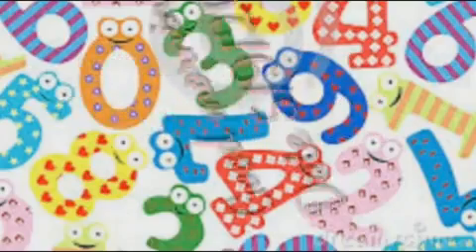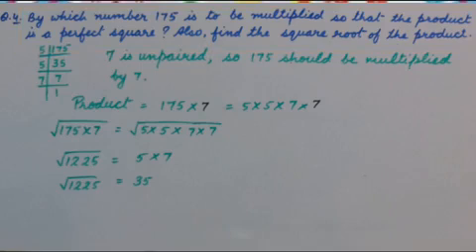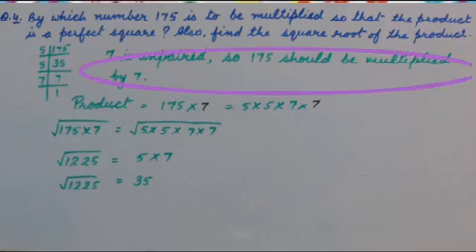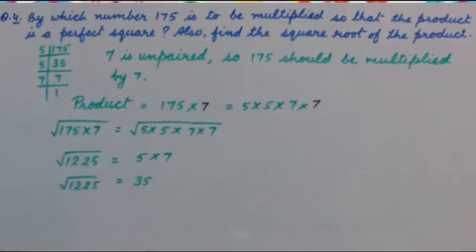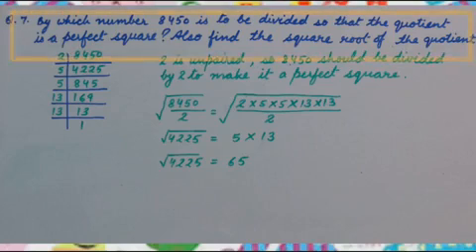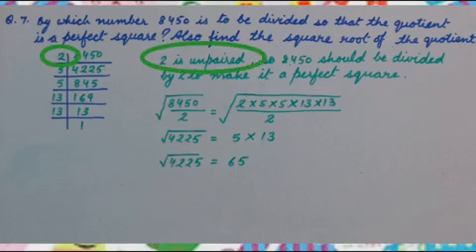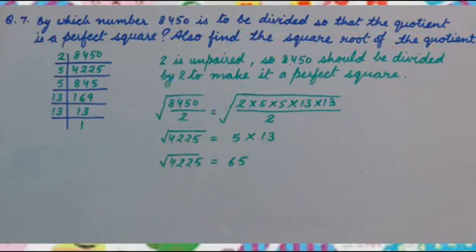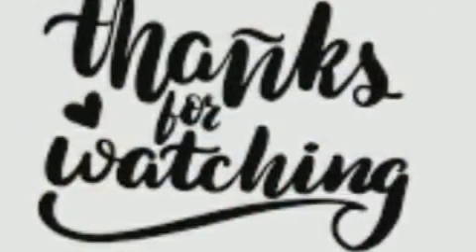Square and Square Root - To Make a Perfect Square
This video contains tips on how can we make a non perfect square to a perfect square. In this video I explained Q. No. 4 and 7 of exercise 3.3 from Mathology Systematic Learning of Mathematics of BOOK MAGIC publication.